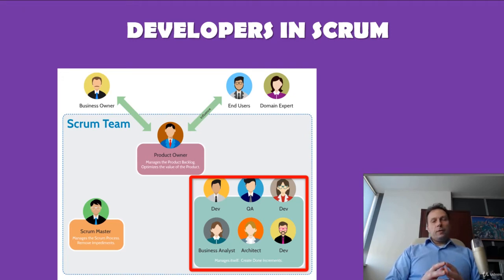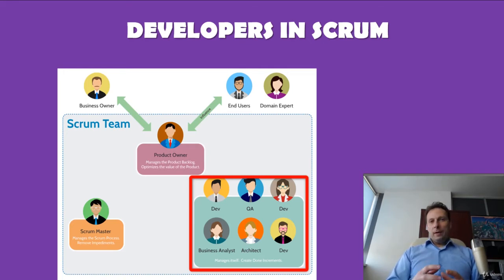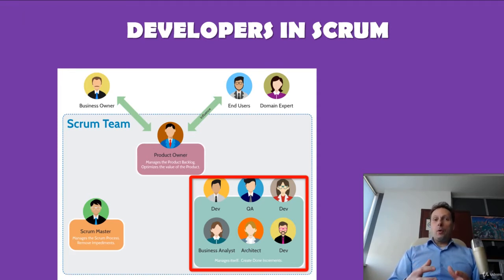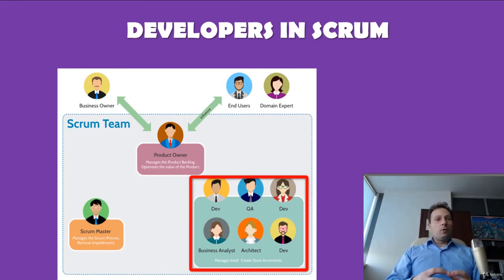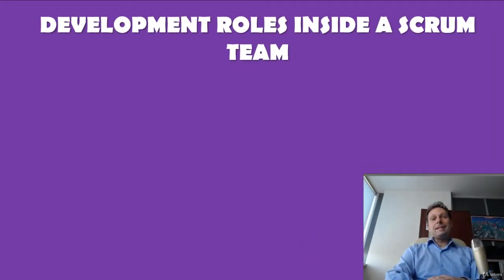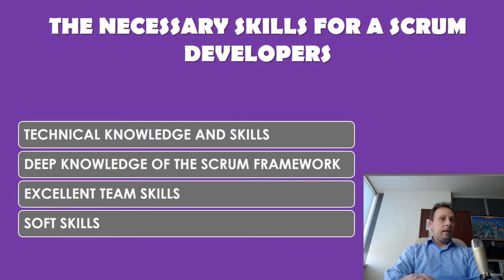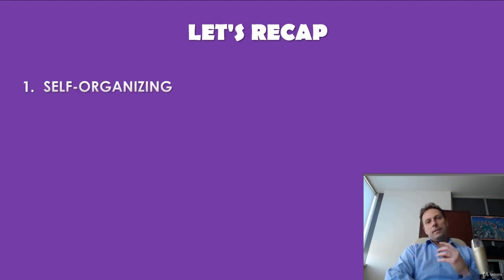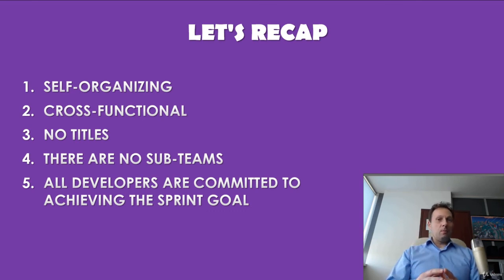18. Developers in Scrum